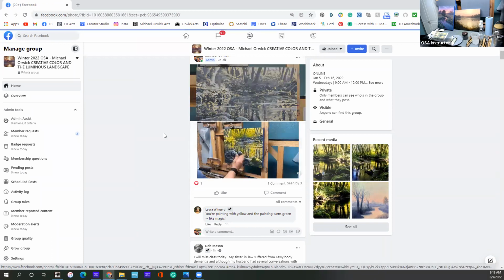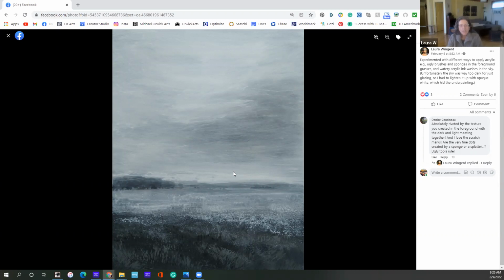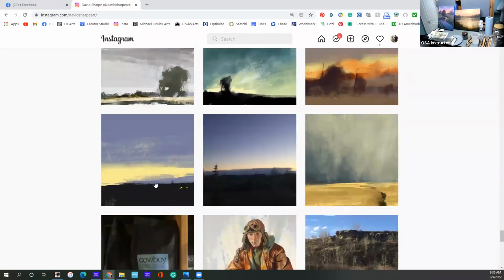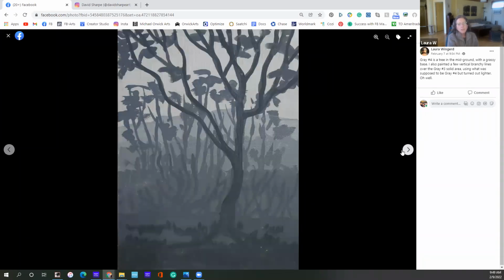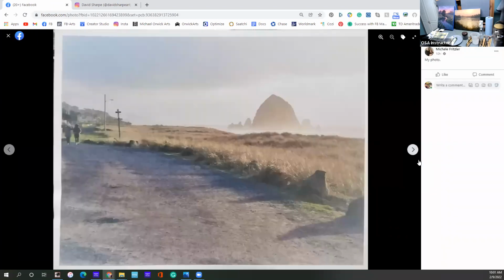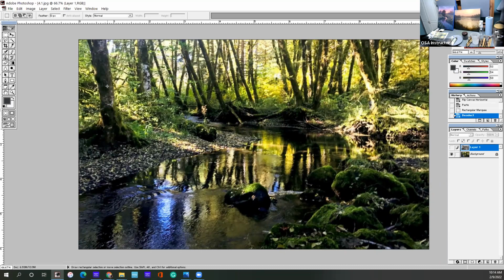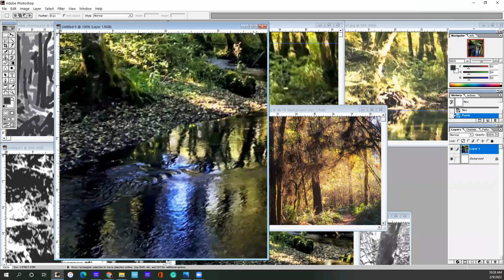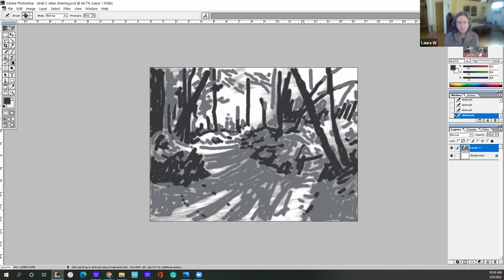Class 6 - Creative Color and the Luminous Landscape - Part One Working with a very complicated scene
May you find beauty and opportunities to live with creativity throughout your day. -  Michael Orwick

Michael Orwick’s Steps to building a successful Foundation and  Painting
Collect: Gather references for subject design and colors (mood and theme).
This is often multiple influences (or as many as needed) that help me to clarify my plan for my work.  What excites me about this idea?  What am I hoping to convey?  What feelings am I hoping to elicit from the audience?
Plan: sketch thumbnails in paints pens or pencils. Use Notan or limited values to see and feel the strong underlying design and structure. Edit edit edit and redesign looking for flow and “sexy“ shapes.
Test: Small scale painting, and/or color chart (which can be a semi-abstract).  How do these colors coexist and do they feed into the desired feeling of the painting?
Start the painting: Properly prepare the desired surface and let it dry. Begin with the underlying value plan and structure. Establish light and shadow families.  This is the foundation of the painting and the most important part!
Premix Colors:  Mix large piles of dominant and important mother colors to double-check harmony and mood.  Values do most of the heavy lifting but colors get the credit.
Paint:  Build up painting thin to thick.  Reminder to eventually use lots of paint, let there be physicality and texture to the loaded-up brushwork. Don't over mix or blend too much.
Getaway:  Step back often to see the full picture. Set it aside or take a break from it for at least 15 minutes to get fresh eyes (this is important) so you can give it an honest loving critique.
One more visit (at least):  Fix what needs fixing, what jumped out as out of place or incorrect? Good enough is not good enough.  How do we make this great?  “Make it so good they can’t ignore you.”  This can also be a time to ask for feedback or a critique from others you trust and respect their opinions and taste.
Ship!!!: Take high-quality photos.  Make a short video of it with a description of my why and or how and what I hope it brings to the viewer. Get it out to the galleries or offer it for sale on the website.
Promote: Share.  Let the people see what you have made. Ask them to share it.  The world needs what you are making.  The more beauty in this world the better off we all are.
Start another one: Learn what the painting had to teach and move on, keep painting.

THEME-IDEA-CONCEPT (What do we wish to communicate?) This affects every other decision. Subject - mood - palette - composition.
DESIGN/COMPOSITION
VALUES DISTRIBUTION AND STRUCTURE
COLOR AND TEMPERATURE SHIFTS
EDGES (hard/soft lost/found)
PAINT QUALITY and FEEL (brushwork and paint application)
STRENGTHS
WEAKNESSES (needs more time/work)
CREATIVITY - Am I challenging myself?